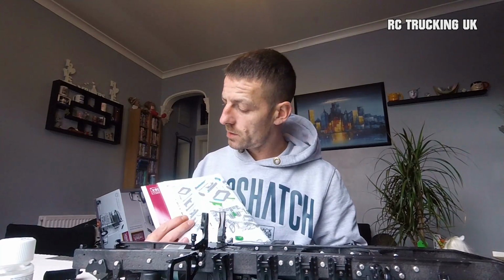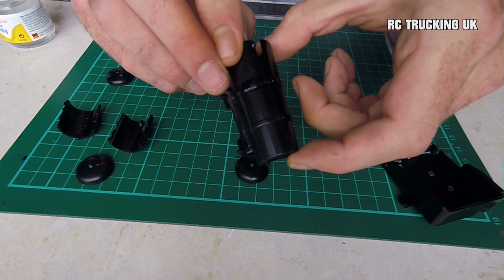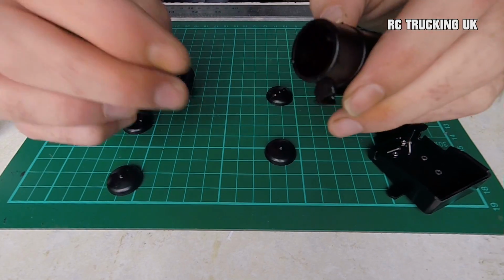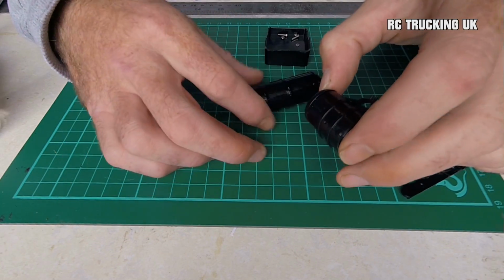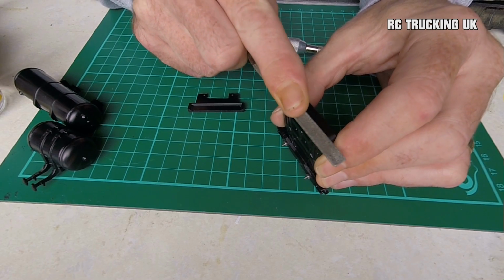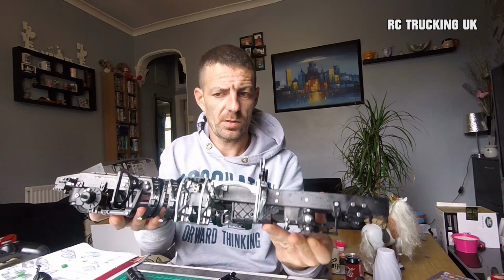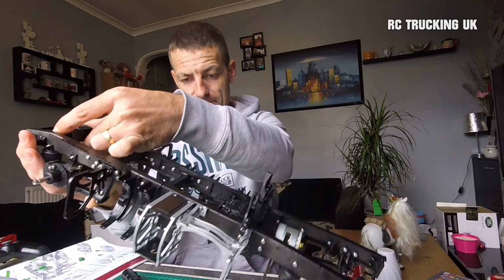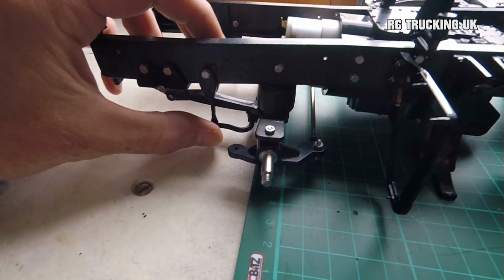RC TRUCKS BUILD | VERKERK VOLVO FH16 750 | PART 17 | Adding more chassis details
Here is another little bit done to the Verkerk Volvo chassis and its really looking better everytime.. Having already constructed the chassis it's time to start adding all the little details.. Here I add an air tank and something which I will no doubt later find out what it's actually for 😊

RC TRUCKIN' UK scotty555babe

Ribble valley truck club. RVTC. Ribble valley rc club Rc Trucks @ Leyland Leyland Rc Trucks Wedico Trucks scaleART trucks
Tamiya trucks Tamiya Scania V8 Wedico Carson Cascadia Volvo Premacon TTM Rigid Rc Verkerk Servonaut Mfu Leyland Rc Construction Rc Hydraulics Rc Trucks scaleART Heavy haulage RC Excavator Remote control trucks Radio control trucks Modelling hobby Model engineering Semi truck Rig Kenworth Mack Peterbilt Custom Rc's Piggytaylorrc.com Model event Axial racing Gpm racing Rock crawling Trailing Scaling
Funkfernsteuerung Lkw
Modelbouw Lori Kontrol Minyak Verkerk Volvo FH16 750